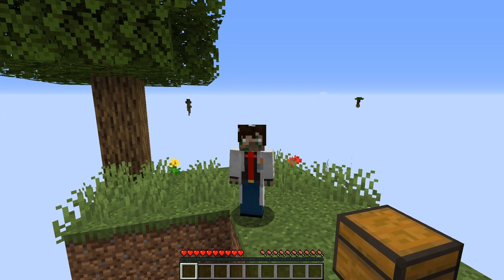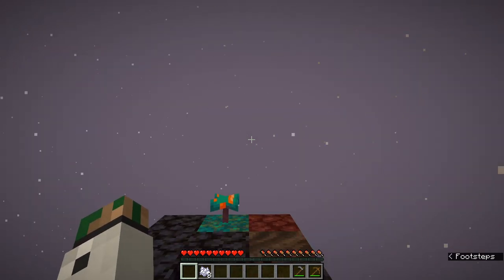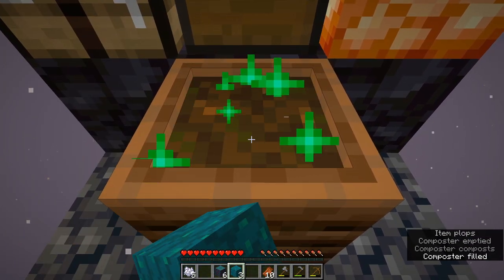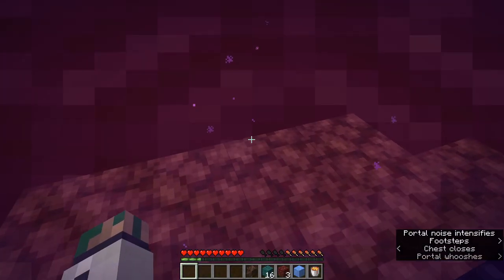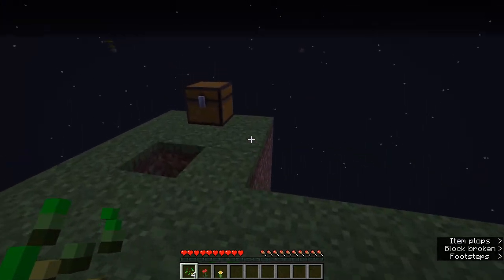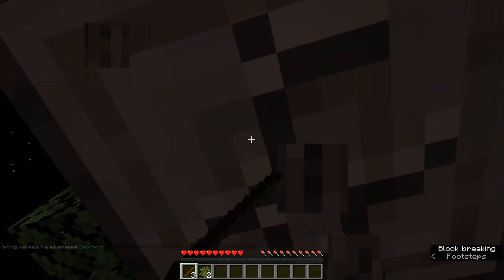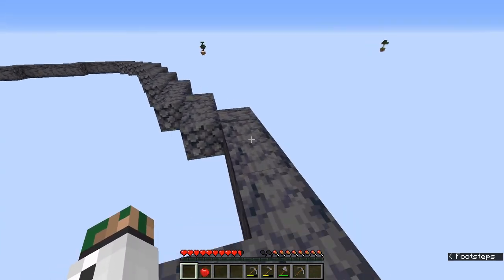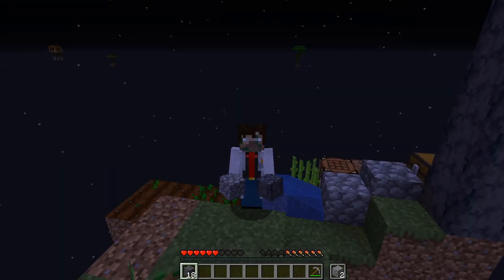Skyblock Let's Play: Basalt and Cobble - Episode 1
Let's start a fresh Skyblock world again! As the map maker of Skyblock 4, I think it's a good idea to just have fun and play the map again. I have had a few comments asking me to restart the series, so let's do it!

Intro/Outro Music: Subway Dreams by Dan Henig
Timelaps Music: Let Go by tubebackr